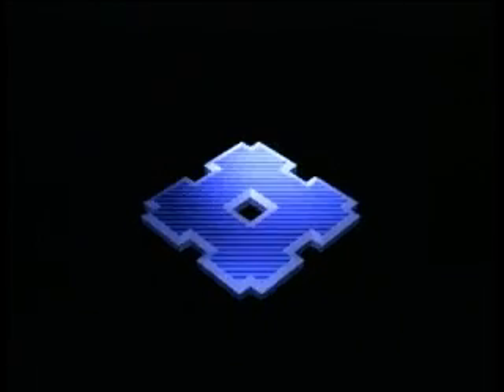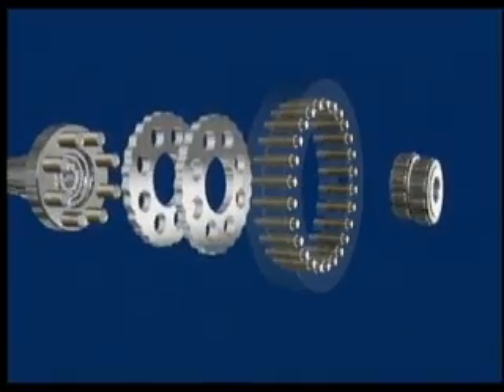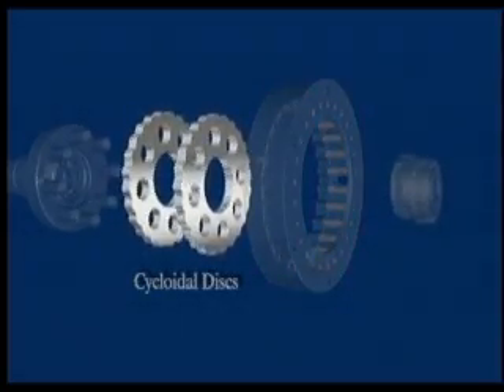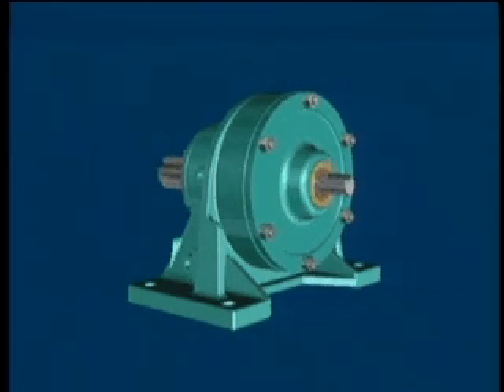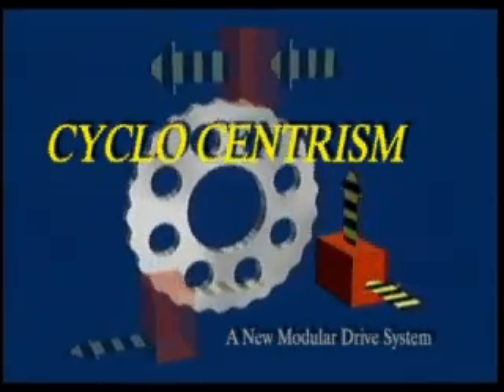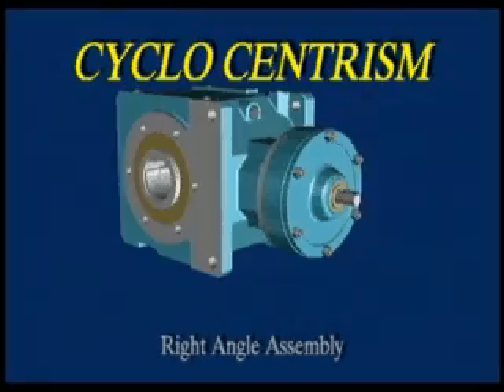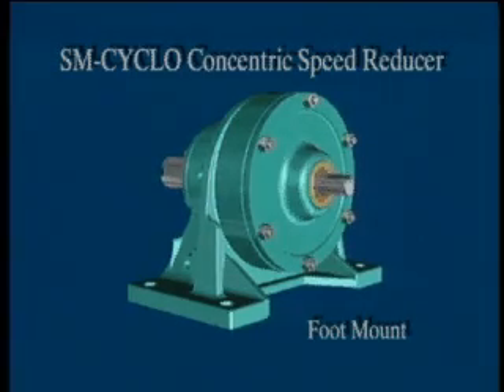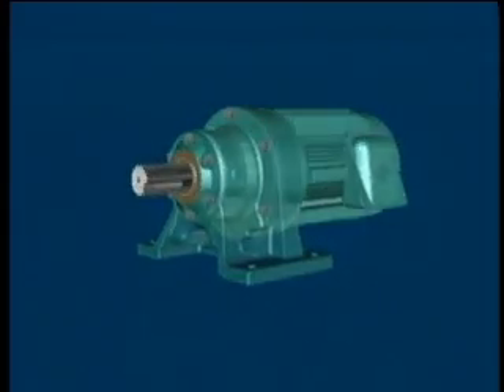Cyclo Centrism System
El reductor de velocidad Cyclo® ofrece un 500% de sobrecarga (momentáneamente). Su sistema compacto le permite 1/3 en contacto con la superficie o 2/3 en dos discos, esto en contraste con un sistema de engranes helicoidales que unicamente tiene 2 ó
3 dientes en fricción para absorber todo el impacto de la sobrecarga. Sin duda, esta es una transmisión eficiente libre de mantenimiento y de confiabilidad inigualable.